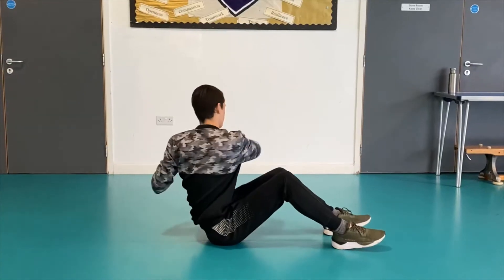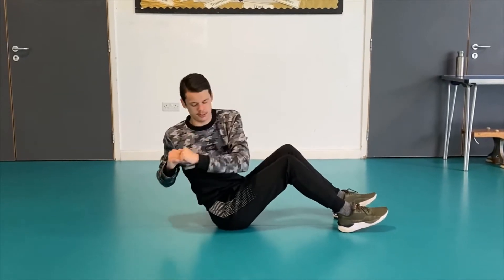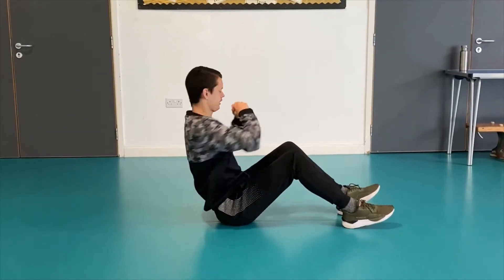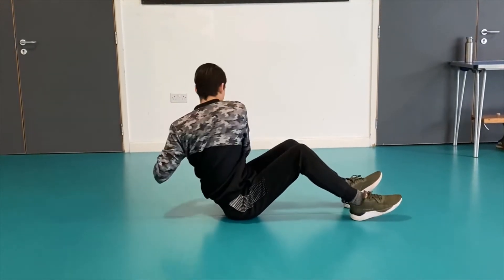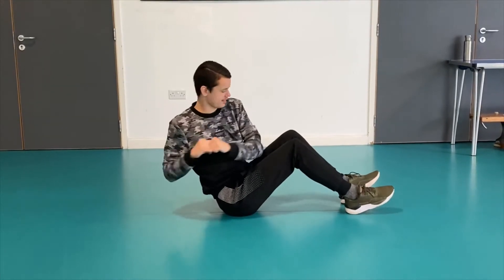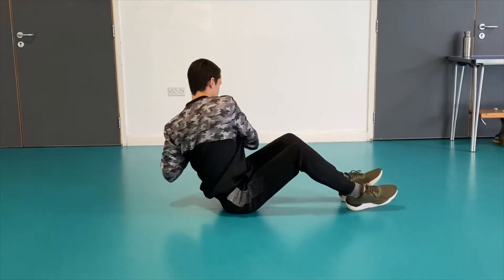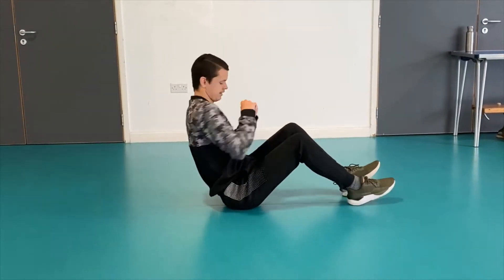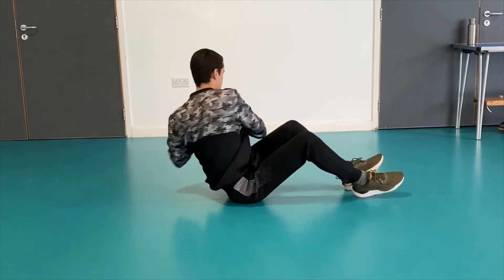Challenge 24 Russian Twists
Check out the latest Challenge 26 activity